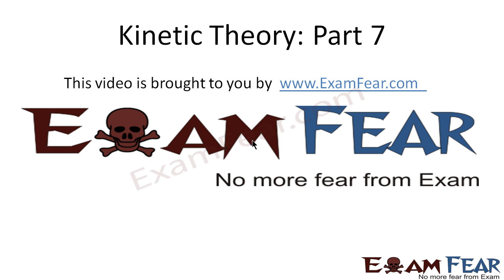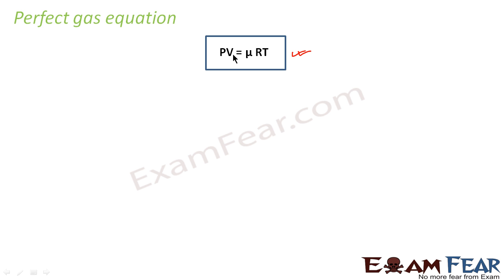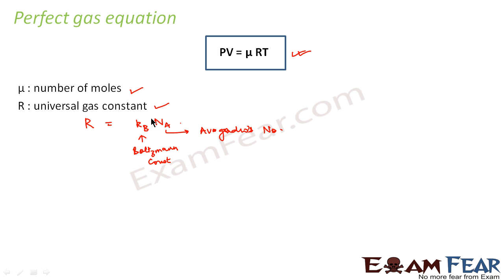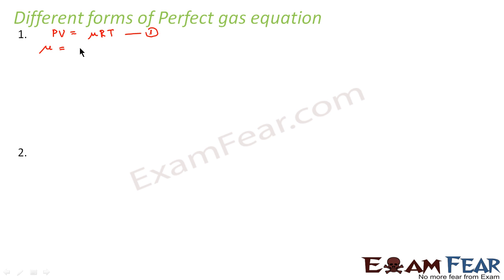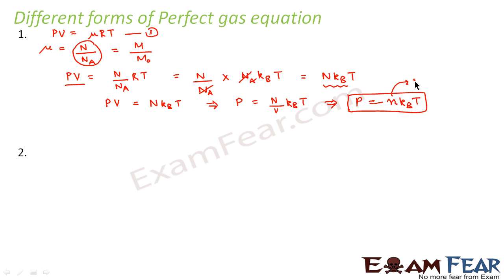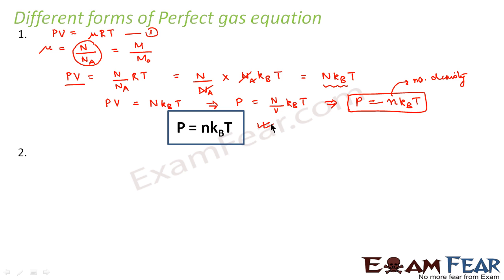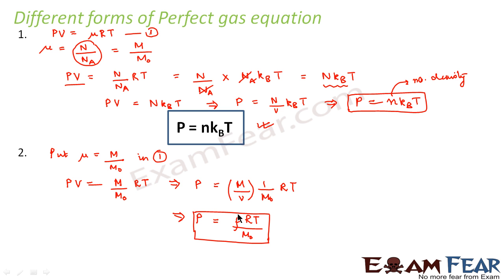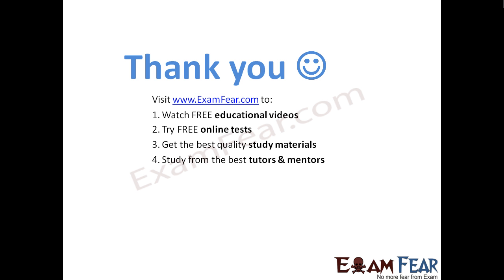Physics Kinetic Theory part 7 (Perfect gas Equation) CBSE class 11